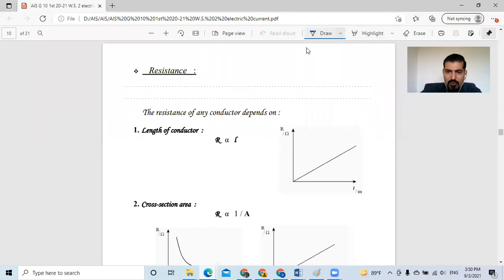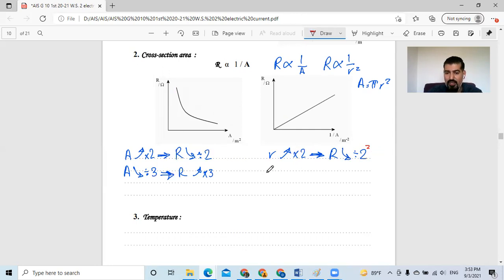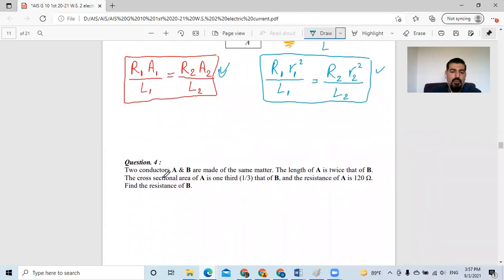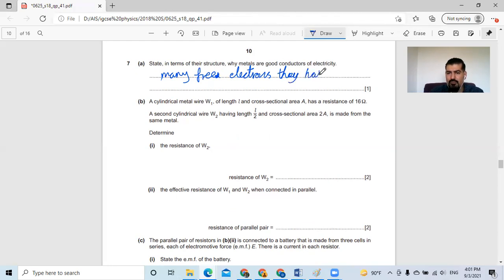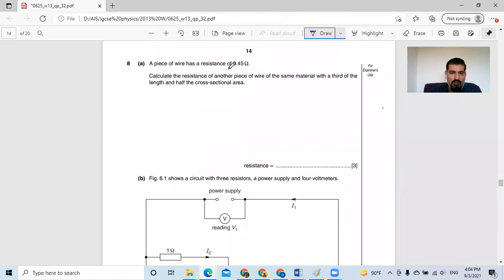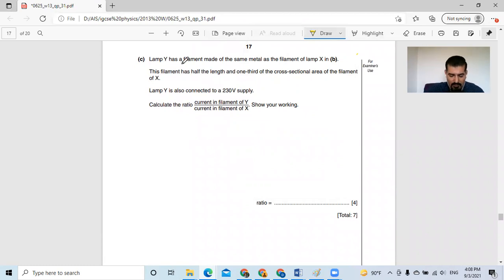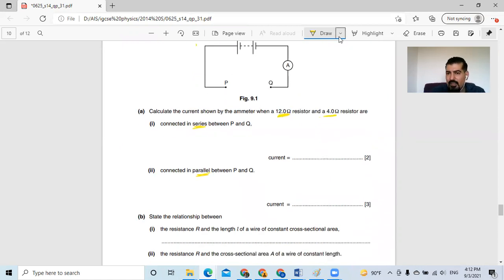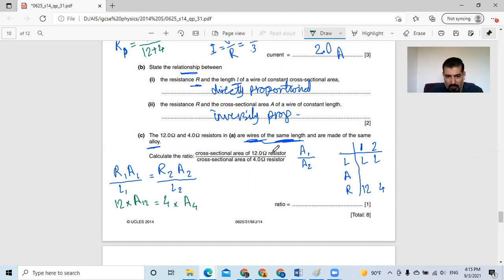the relationship between the resistance of a wire & its length & area by Dr. Ahmad Al Faris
0625 physics Cambridge the relationship between the resistance of a wire & its length & area by Dr. Ahmad Al Faris explaining and answering past papers